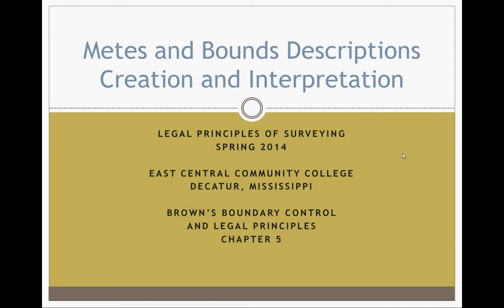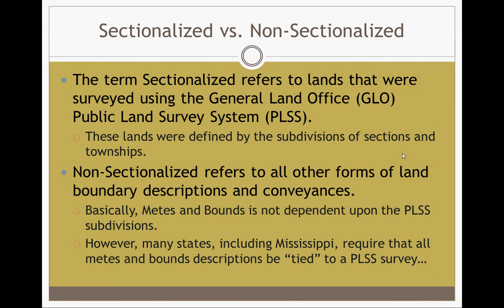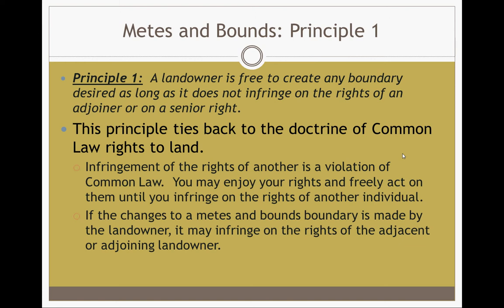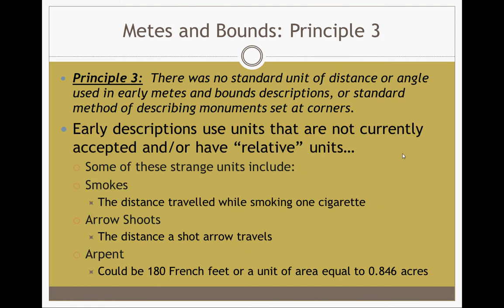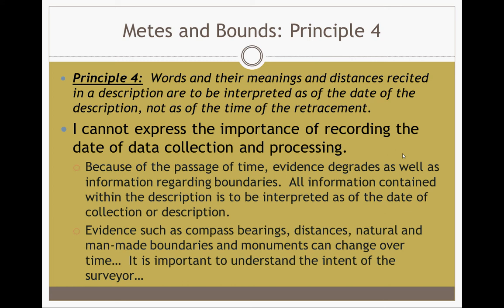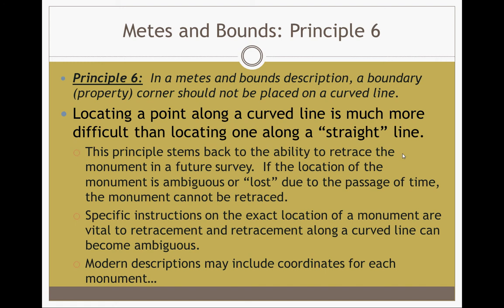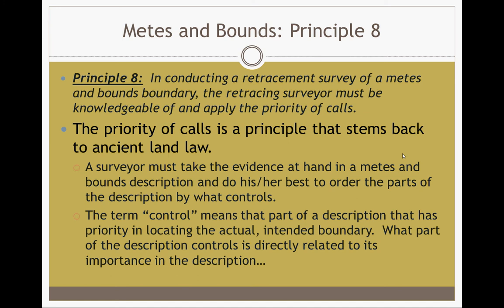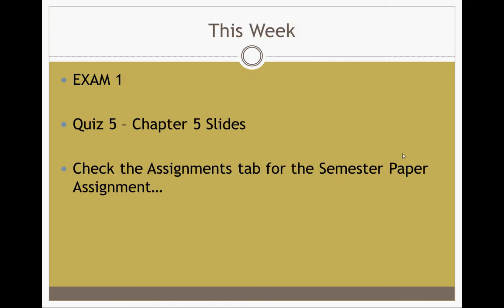Creation of Metes and Bounds Descriptions